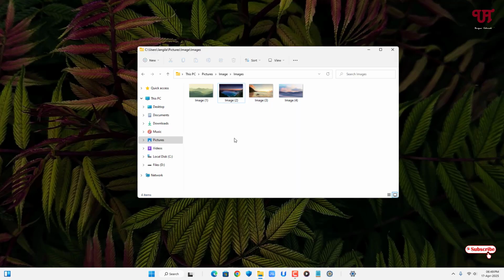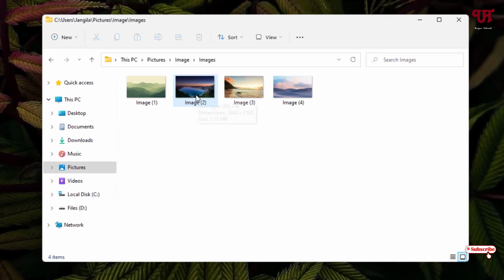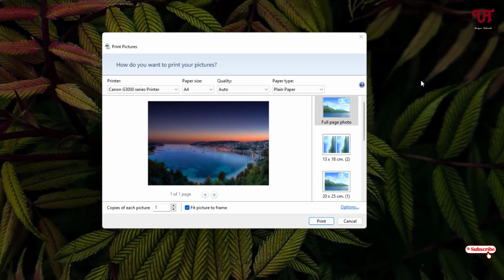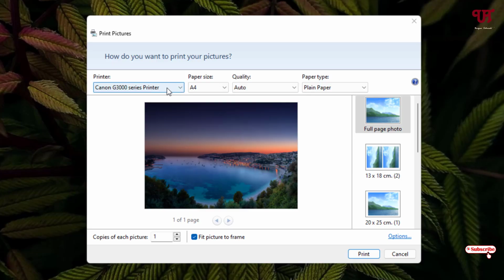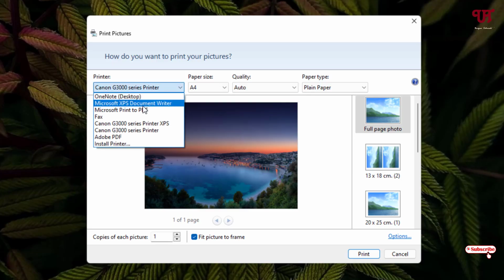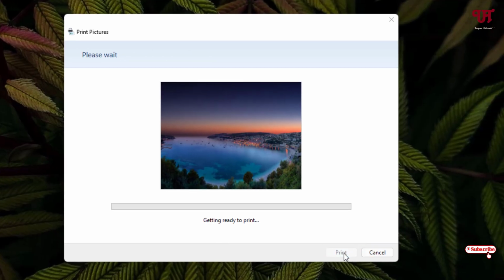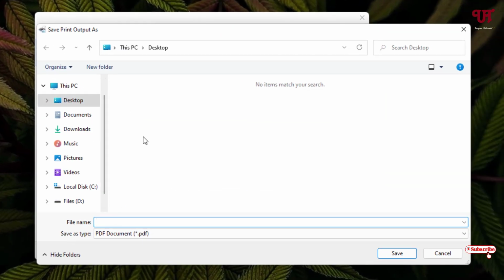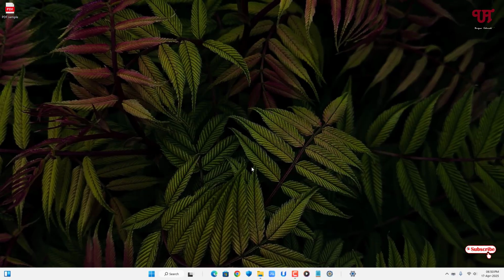How to convert any Image file into PDF file without using any 3rd party software in Windows PC ?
This video tutorial is all about How to convert any Image file into PDF file without using any 3rd party software in Windows PC.